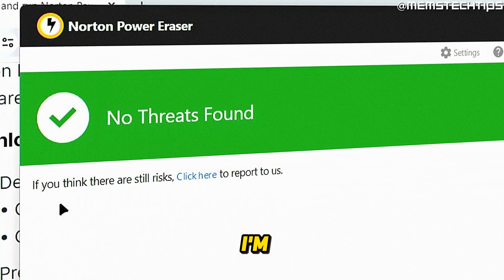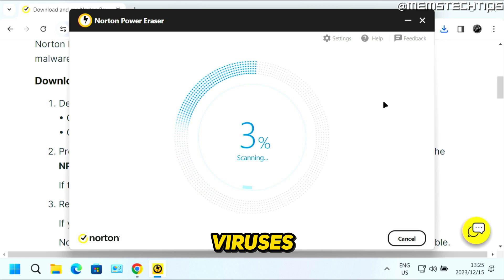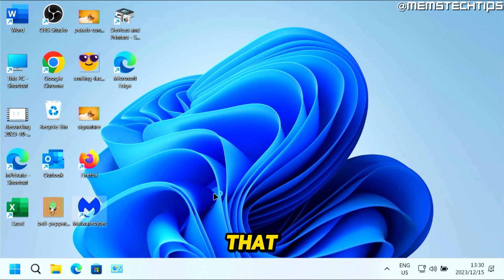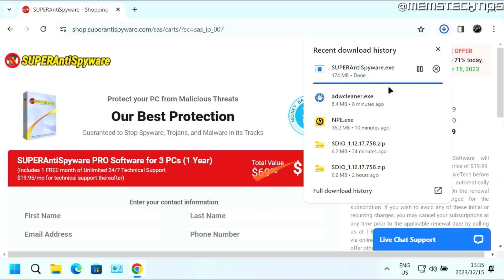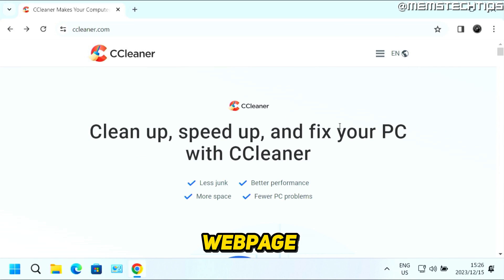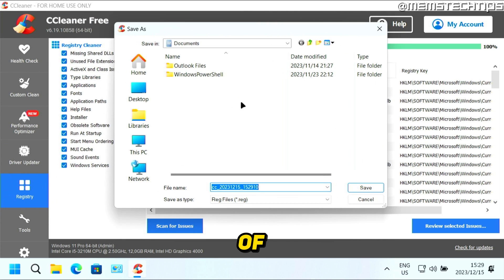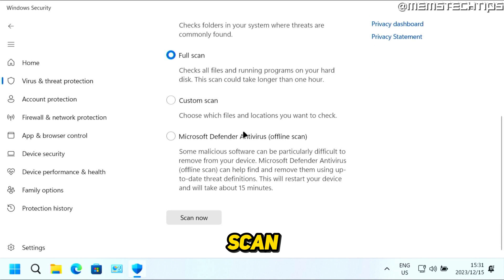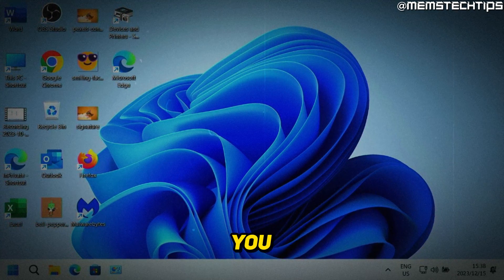How to Remove All Viruses/Malware & Speed Up Windows 10/11 (Tutorial)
In this tutorial video, I'll show you how to remove all viruses and malware from Windows 10 and Windows 11, which will in turn also show you how to speed up Windows 10 and Windows 11. So, if you've been wondering how to remove a trojan virus from windows 10 and windows 11 OR how to speed up windows 10, this video is for you as I'll take you through the entire process step-by-step.